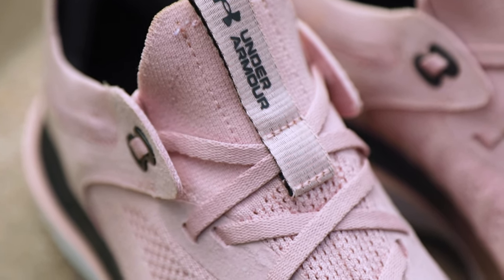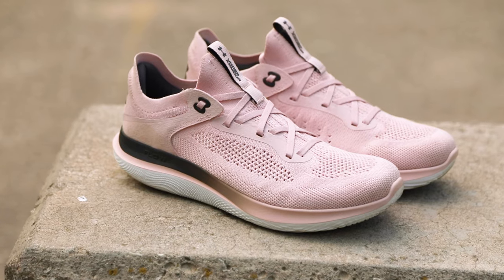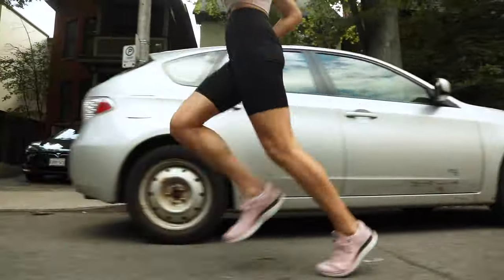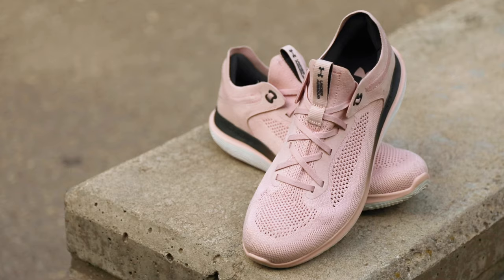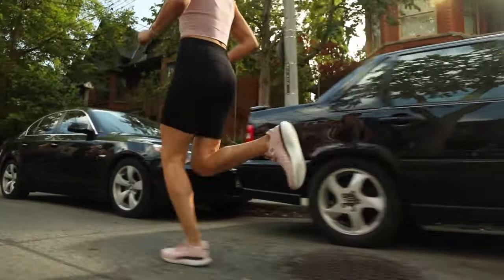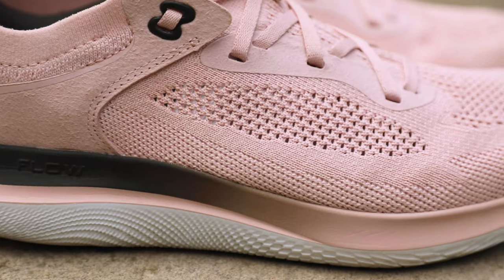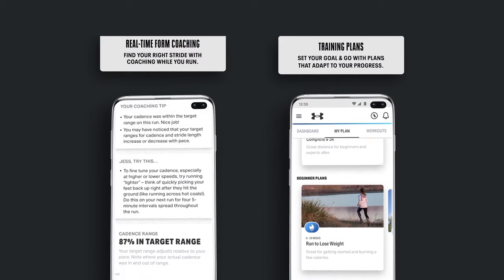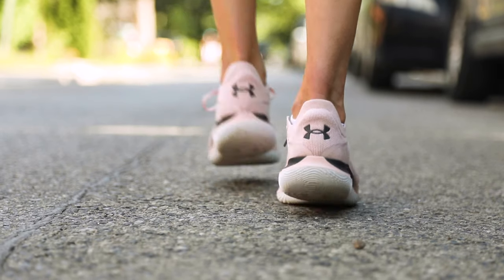SHOE REVIEW: Under Armour Flow Synchronicity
The Under Armour Flow Synchronicity is the company’s first shoe made by women, for women. Their all-female design team narrowed in on 2 key ways that a woman’s foot differs from a man’s: the heel and the arch. The Flow Synchronicity has a padded, narrow ankle collar and additional arch support. It also has a breathable, micro knit upper and one-piece Flow midsole, Under Armour’s lightest foam technology.

The Under Armour Flow Synchronicity is a revolutionary addition to the brand’s line, and is a great option for women on everyday spring and summer runs!

Category: Neutral
Drop: 7 mm
Weight: 235g
Price: $180 CAD
Available: now